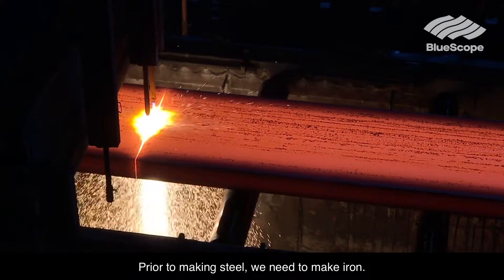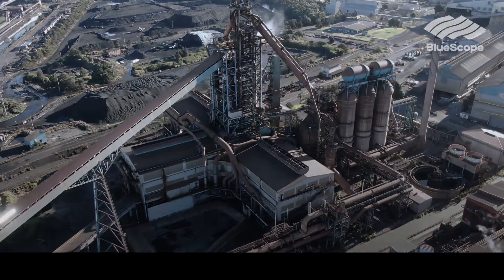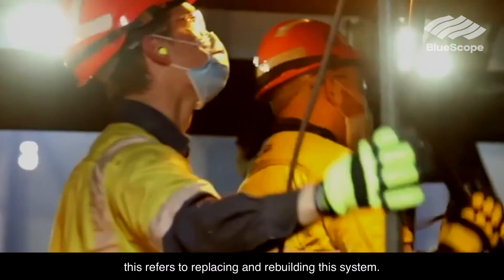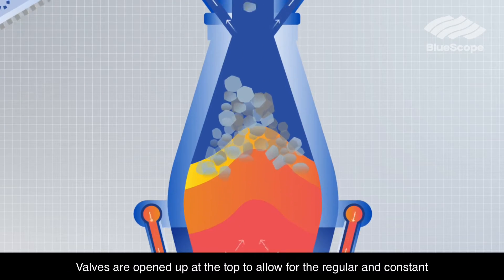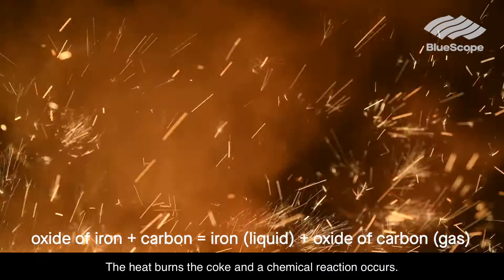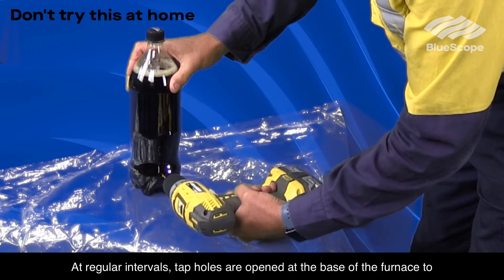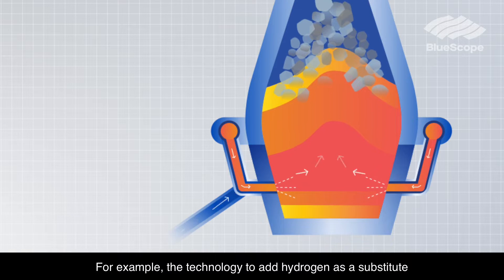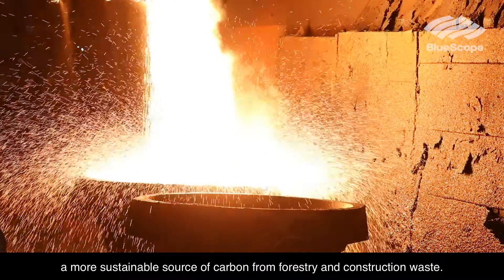The Blast Furnace Process at Port Kembla Steelworks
Before we make steel, we need to make iron. We do that at our Port Kembla Steelworks using the blast furnace process—the same way that is used to make 70 per cent of the world's steel.